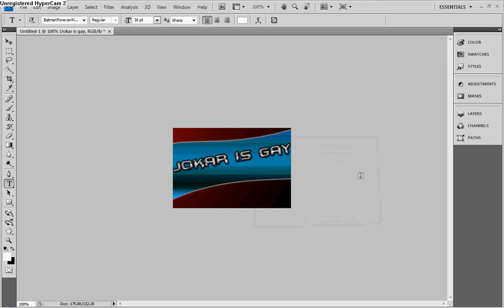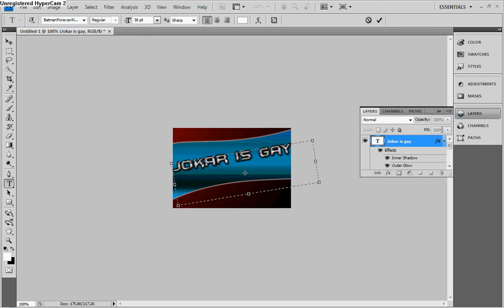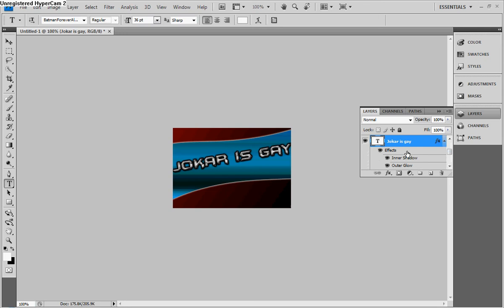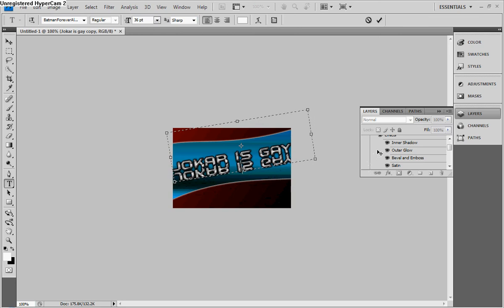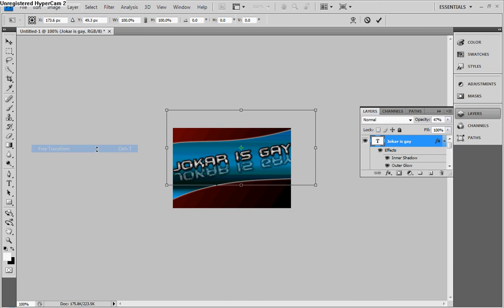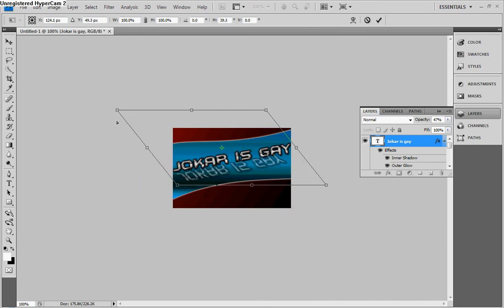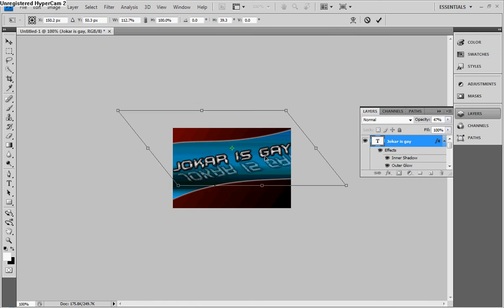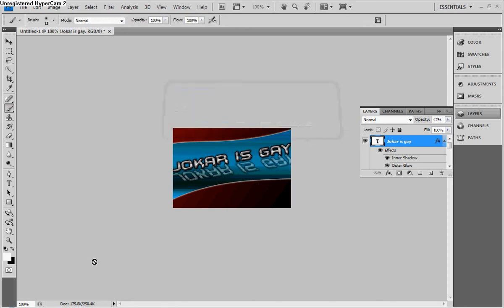Photoshop Tutorial 3: Mirror Font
In this tutorial ill be showing you how to give a font a mirror effect.